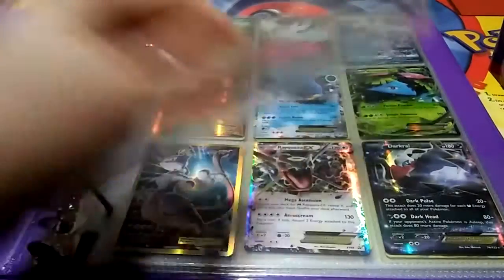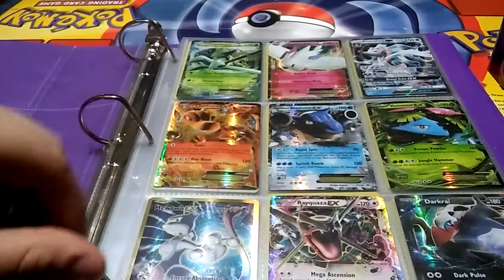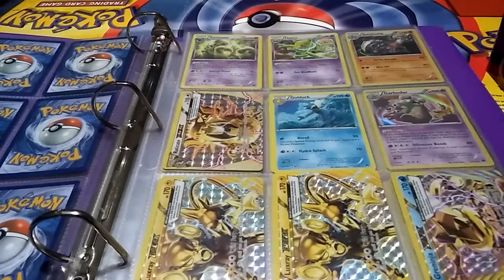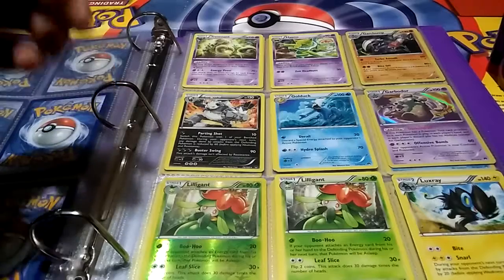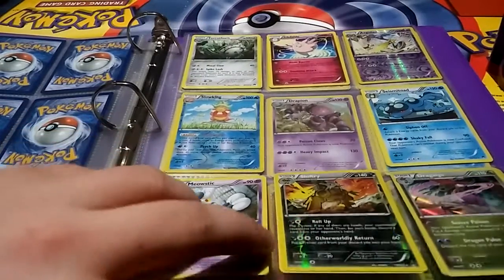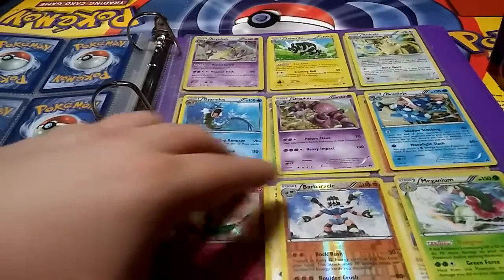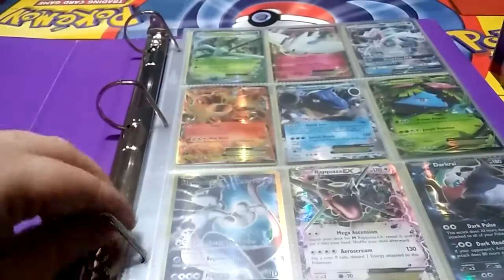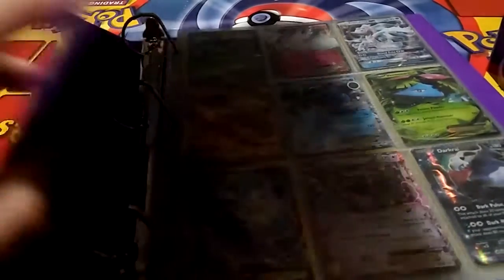Crow's rares Binder #1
One of two binders gets displayed. Some amazing pulls off of a booster box and an elite trainer box he and Howl opened off camera.

If you enjoyed the video be sure to like, sub, comment and share with a friend.

Until next time stay cool.